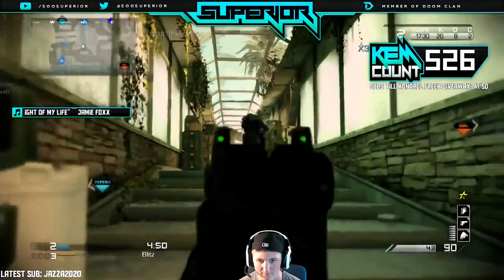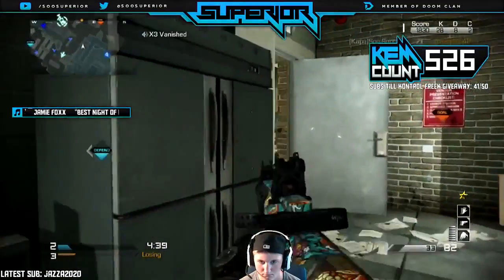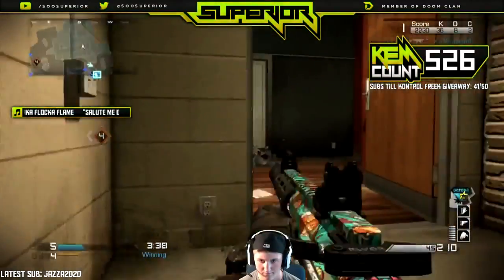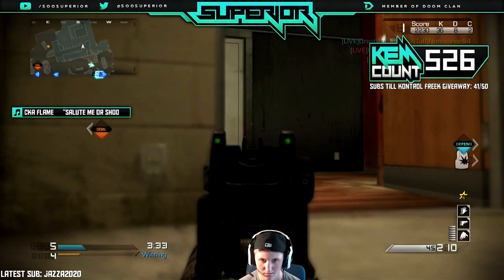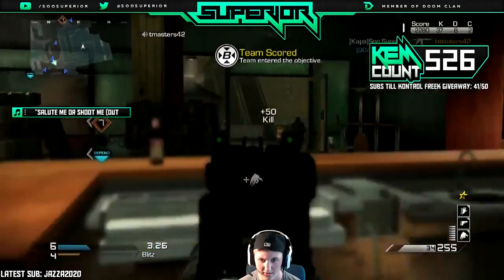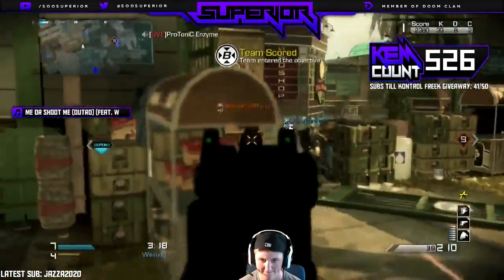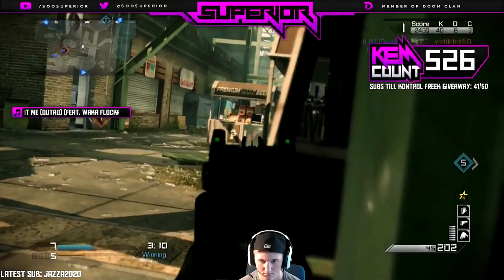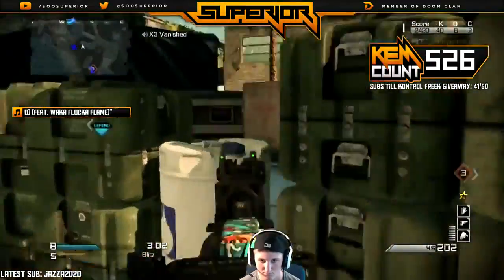"KOI" Camo KEM Strike! (Call of Duty Ghost: Gameplay/Commentary)